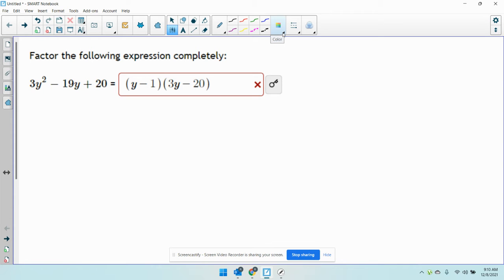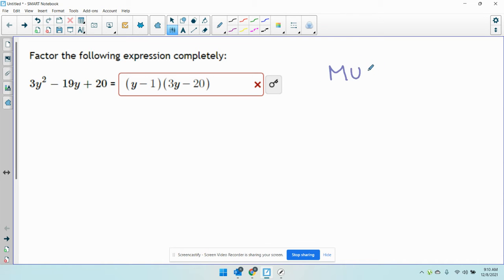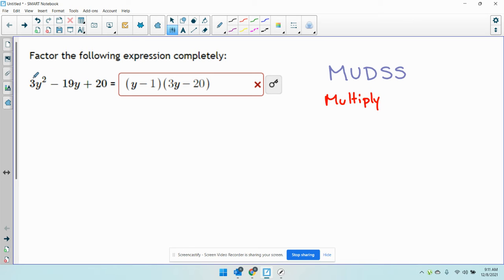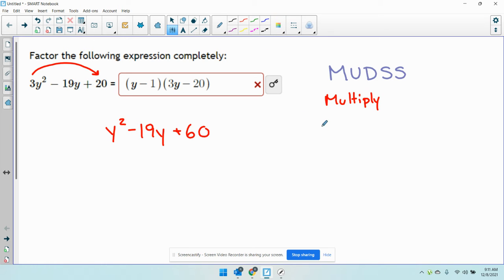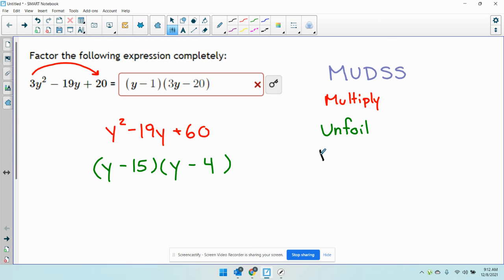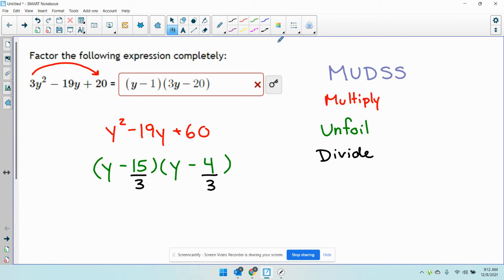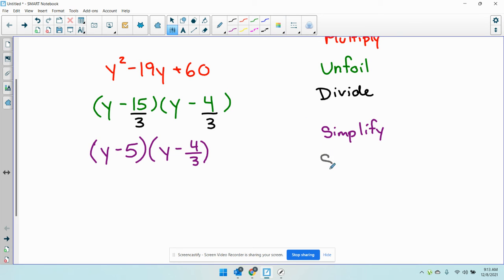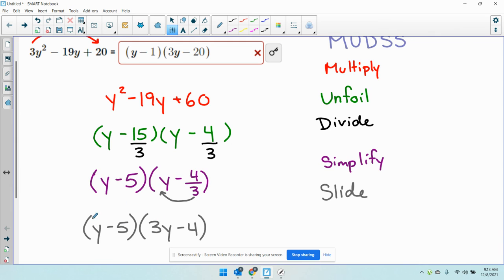MAT100: Chapter 2 - Factoring when a doesn't equal 1